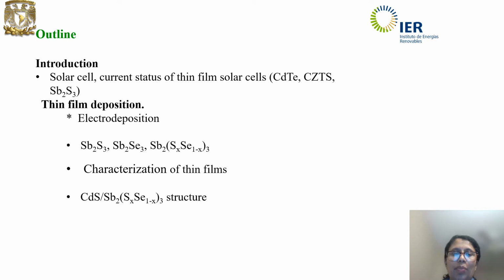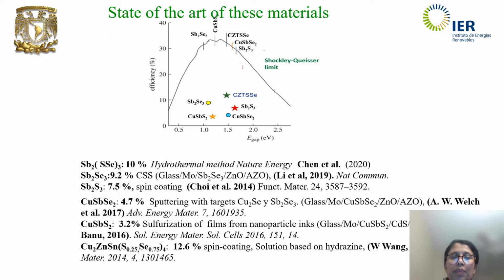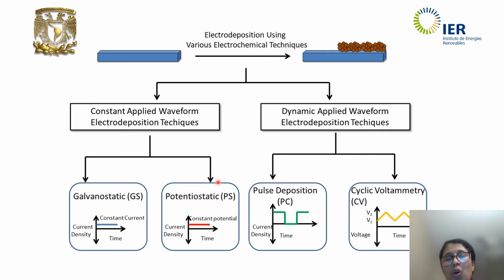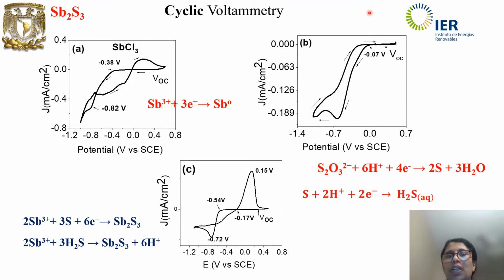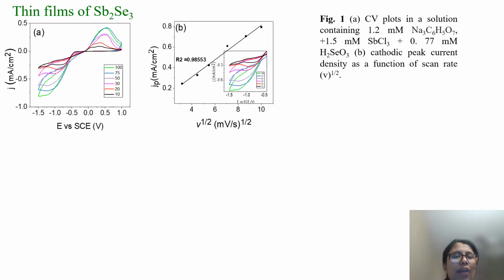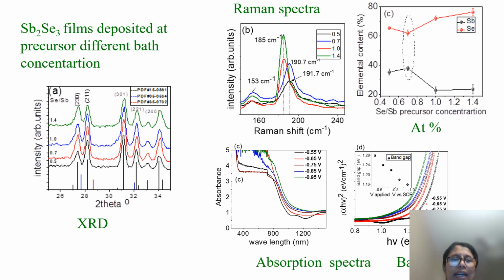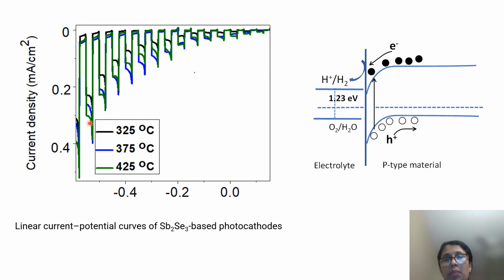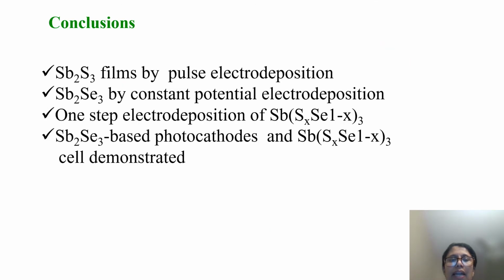Chalcogenide thin films by electrodeposition for photovoltaic applications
Title: Chalcogenide thin films by electrodeposition for photovoltaic applications
Nini Rose Mathews, Instituto de Energias Renovables -UNAM , Mexico